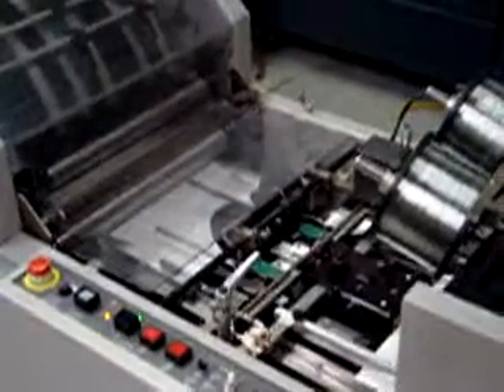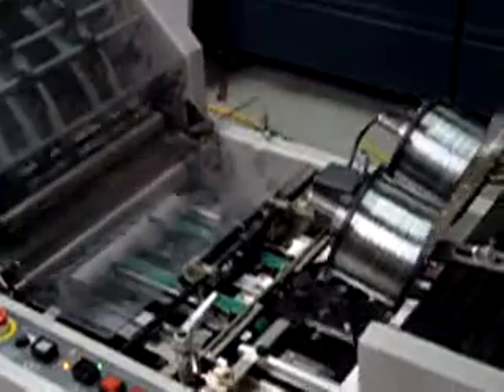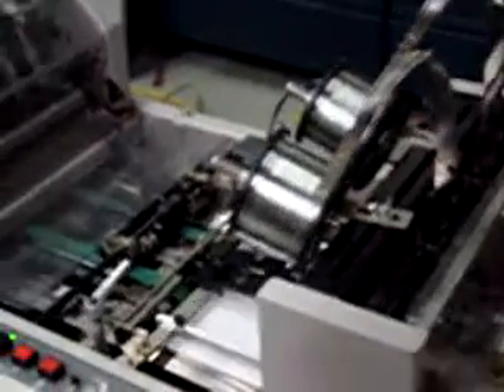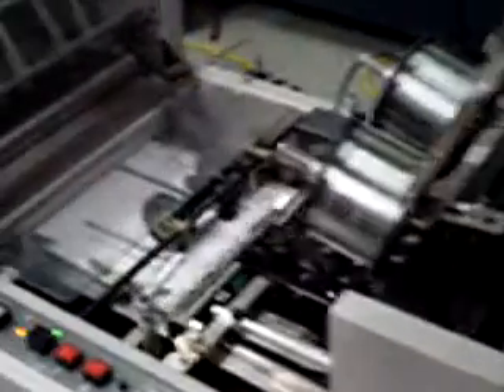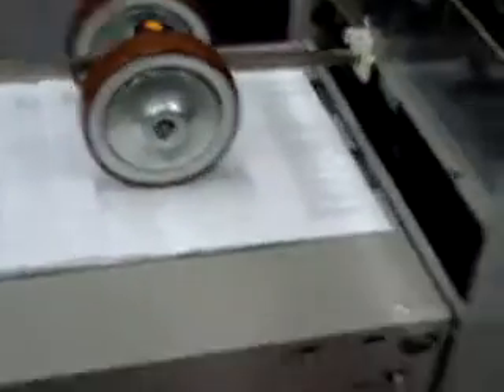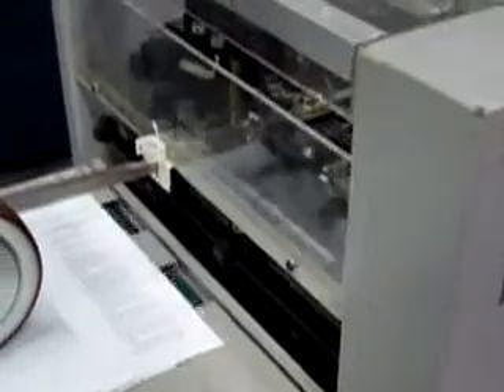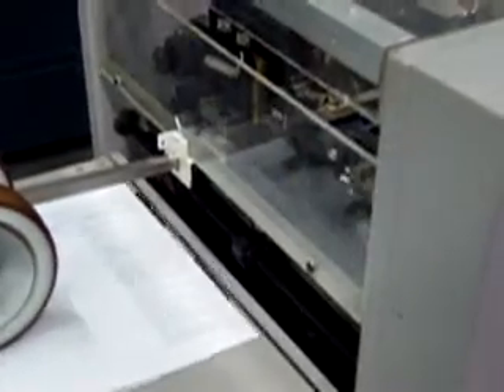HORIZON VAC100 COLLATOR BOOKLETMAKER Video 4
FINAL TEST RUN PRIOR TO SHIPPING
THIS TESTING PROCEDURE IS PART OF LCE GRAPHIC'S SERVICE AND INSPECTION PROCEDURE.